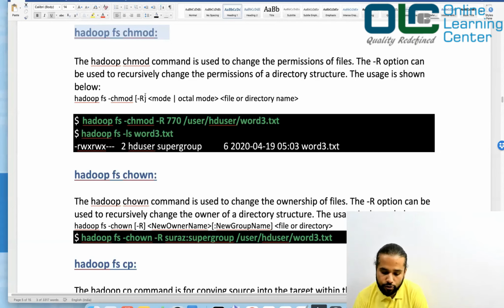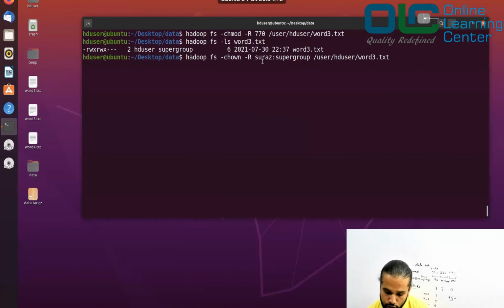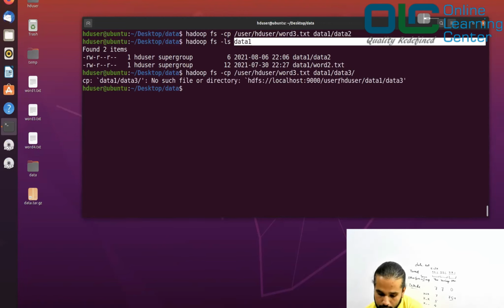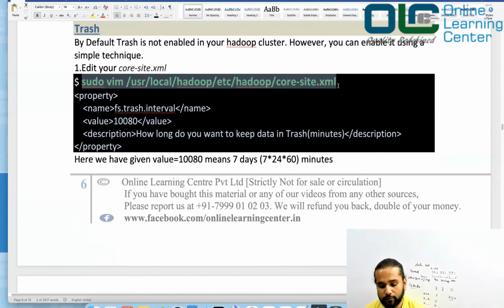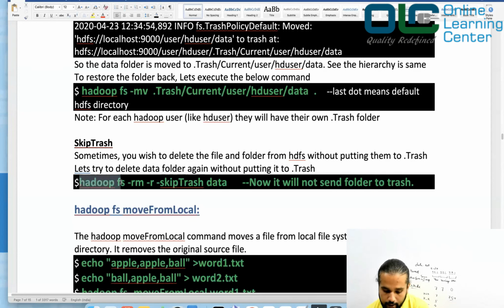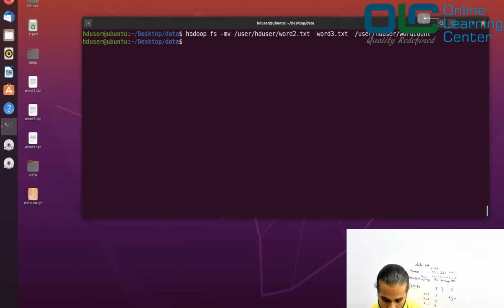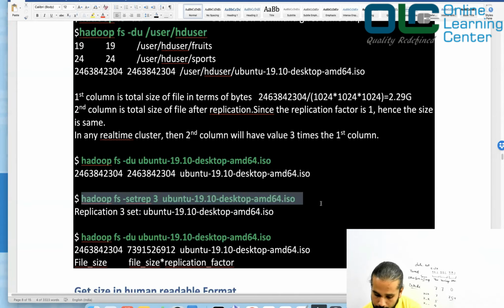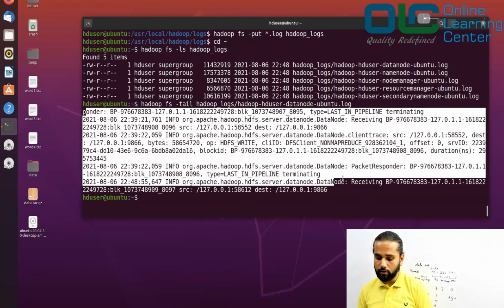Hadoop Tutorial | HDFS Hadoop Commands Part 2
𝟯𝟬 𝗗𝗮𝘆𝘀 𝗧𝗿𝗶𝗮𝗹- 𝗠𝗼𝗻𝗲𝘆 𝗕𝗮𝗰𝗸 𝗼𝗳𝗳𝗲𝗿 𝗶𝗳 𝗬𝗼𝘂 𝗮𝗿𝗲 𝗻𝗼𝘁 𝗛𝗮𝗽𝗽𝘆, 𝗡𝗼 𝗤𝘂𝗲𝘀𝘁𝗶𝗼𝗻𝘀 𝗔𝘀𝗸𝗲𝗱. 👇 👇 👇
Join the Most in-depth, Updated, 10 Months of Program in Data Engineering.

[ 𝐑𝐞𝐚𝐬𝐨𝐧𝐬 𝐖𝐡𝐲 𝐂𝐡𝐨𝐨𝐬𝐞 𝐎𝐋𝐂 𝐅𝐨𝐫 𝐔𝐩𝐬𝐤𝐢𝐥𝐥𝐢𝐧𝐠 ]

⚡ 𝗧𝗿𝘆 𝗢𝘂𝗿 𝟮𝟬 𝗛𝗼𝘂𝗿𝘀 𝗼𝗳 𝗛𝗗 𝗤𝘂𝗮𝗹𝗶𝘁𝘆 𝗪𝗵𝗶𝘁𝗲𝗯𝗼𝗮𝗿𝗱 𝘀𝗲𝘀𝘀𝗶𝗼𝗻𝘀. 𝗨𝘀𝗲 𝗚𝗼𝗼𝗴𝗹𝗲 𝗟𝗼𝗴𝗶𝗻 𝗢𝗻𝗹𝘆-

⚡ 𝗘𝗮𝘀𝘆 𝗘𝗠𝗜 𝗳𝗼𝗿 𝘁𝗵𝗲 𝗰𝗼𝘂𝗿𝘀𝗲. 𝗬𝗼𝘂 𝘄𝗼𝘂𝗹𝗱 𝗯𝗲 𝗽𝗮𝘆𝗶𝗻𝗴 𝗮𝗿𝗼𝘂𝗻𝗱 𝟳𝗞 𝗽𝗲𝗿 𝗺𝗼𝗻𝘁𝗵 𝗳𝗼𝗿 𝘁𝗵𝗲 𝗣𝗿𝗼𝗴𝗿𝗮𝗺.

⚡ 𝗢𝗻𝗰𝗲 𝗬𝗼𝘂 𝗦𝗶𝗴𝗻 𝗨𝗽 𝗙𝗼𝗿 𝗗𝗘𝟭 𝗼𝗿 𝗗𝗘𝟮:
     ❗ The first month would be a 𝗧𝗿𝗶𝗮𝗹 𝗺𝗼𝗻𝘁𝗵, if you are not happy with our sessions. You can cancel the course and we would refund you back the EMI that you paid.

⚡ 𝗧𝗮𝘂𝗴𝗵𝘁 𝗯𝘆 𝗠𝗲, 𝘄𝗵𝗼 𝗶𝘀 𝘄𝗼𝗿𝗸𝗶𝗻𝗴 𝗶𝗻 𝗗𝗮𝘁𝗮 𝗘𝗻𝗴𝗶𝗻𝗲𝗲𝗿𝗶𝗻𝗴 𝗳𝗼𝗿 𝘁𝗵𝗲 𝗹𝗮𝘀𝘁 𝟴 𝗬𝗲𝗮𝗿𝘀.
   🔸 I work as a Senior Data Engineer at 𝗖𝗹𝗼𝘂𝗱 𝗨𝗻𝘁𝗶𝘁𝗹𝗲𝗱, 𝗨𝗦𝗔, and would be bringing all the real-time scenarios in the classroom. No Booking Knowledge.

⚡ 𝗜𝗻𝘀𝘁𝗮𝗻𝘁 𝗗𝗼𝘂𝗯𝘁 𝗖𝗹𝗲𝗮𝗿𝗮𝗻𝗰𝗲:
➧You are 1 message away from me for any guidance during and after the classes.
➧I would be attending you directly.

⚡ 𝗠𝘆 𝟴 𝗬𝗲𝗮𝗿𝘀 𝗼𝗳 𝘄𝗼𝗿𝗸𝗶𝗻𝗴 𝗲𝘅𝗽𝗲𝗿𝗶𝗲𝗻𝗰𝗲 𝗶𝘀 𝘀𝘂𝗽𝗲𝗿 𝗽𝗮𝗰𝗸𝗲𝗱 𝗶𝗻 𝘁𝗵𝗶𝘀 𝗰𝗼𝘂𝗿𝘀𝗲.
❋ You will be saving all the time and efforts that I have spent learning all the secrets of 𝗗𝗮𝘁𝗮 𝗘𝗻𝗴𝗶𝗻𝗲𝗲𝗿𝗶𝗻𝗴.

⚡ 𝗧𝗵𝗲 𝗺𝗼𝘀𝘁 𝗱𝗲𝘁𝗮𝗶𝗹𝗲𝗱 𝘁𝗿𝗮𝗶𝗻𝗶𝗻𝗴 𝘁𝗲𝗮𝗰𝗵𝗶𝗻𝗴 𝘆𝗼𝘂 𝗦𝗰𝗮𝗹𝗮 𝗳𝗼𝗿 𝟱𝟳 𝗛𝗼𝘂𝗿𝘀 𝗮𝗻𝗱 𝗦𝗽𝗮𝗿𝗸 𝗳𝗼𝗿 𝟰𝟬 𝗛𝗼𝘂𝗿𝘀.
❋ You cannot master a Language in just a week or two.

⚡ 𝟰 𝗥𝗲𝗮𝗹-𝗧𝗶𝗺𝗲 𝗣𝗿𝗼𝗷𝗲𝗰𝘁𝘀:
✔ As I have worked for 𝟴+ 𝗬𝗲𝗮𝗿𝘀 𝗶𝗻 𝗗𝗮𝘁𝗮 𝗘𝗻𝗴𝗶𝗻𝗲𝗲𝗿𝗶𝗻𝗴.
✔ We will be doing all these as part of the program. I would include more as I work on more projects.

⚡ 𝗥𝗲𝗰𝗲𝗻𝘁𝗹𝘆 𝗨𝗽𝗱𝗮𝘁𝗲𝗱 𝗖𝗼𝗻𝘁𝗲𝗻𝘁:
✅ All the videos are recorded in 𝟮𝟬𝟮𝟭-𝟮𝟬𝟮𝟮. A lot of new things are been added in the recent version of 𝗦𝗰𝗮𝗹𝗮 𝗮𝗻𝗱 𝗦𝗽𝗮𝗿𝗸 𝟯.𝘅

⚡ 𝗙𝗼𝗰𝘂𝘀 𝗼𝗻 𝗝𝗮𝘃𝗮 + 𝗣𝗿𝗼𝗯𝗹𝗲𝗺 𝗦𝗼𝗹𝘃𝗶𝗻𝗴 (𝗡𝗼𝘁 𝗷𝘂𝘀𝘁 𝗦𝗤𝗟):

⚡ 𝗔𝗺𝗮𝘇𝗶𝗻𝗴 𝗦𝘂𝗰𝗰𝗲𝘀𝘀 𝗦𝘁𝗼𝗿𝗶𝗲𝘀:
💥 Every time we get success, we first celebrate it in the group and then share it on 𝗟𝗶𝗻𝗸𝗲𝗱𝗜𝗻 too.
💥 This helps people to trust our program more rather than just random Testimonies.

⚡ 𝗕𝗲 𝗮 𝗽𝗮𝗿𝘁 𝗼𝗳 𝗼𝘂𝗿 𝗛𝗮𝗰𝗸𝗮𝘁𝗵𝗼𝗻 𝗴𝗿𝗼𝘂𝗽, 𝘄𝗵𝗲𝗿𝗲 𝘆𝗼𝘂 𝘄𝗶𝗹𝗹 𝘀𝗼𝗹𝘃𝗲 𝘁𝗵𝗲 𝗽𝗿𝗼𝗯𝗹𝗲𝗺 𝗶𝗻𝘀𝘁𝗮𝗻𝘁𝗹𝘆:

𝐒𝐨𝐦𝐞 𝐨𝐟 𝐨𝐮𝐫 𝐒𝐮𝐜𝐜𝐞𝐬𝐬 𝐒𝐭𝐨𝐫𝐢𝐞𝐬:
🎉 Result Matters, we celebrate it in the group every time.

➤ “Invest in your education with us to take your career several miles ahead.”
➤ “All sessions are recently updated and cover Scala 3 and Spark 3.”
➤ “Join the most in-depth Data Engineering course taught by 8+ Years of Data Engineer.”
➤ “240 Hours of Whiteboard session.”

[𝗩𝗶𝗱𝗲𝗼 𝗖𝗼𝗻𝘁𝗲𝗻𝘁]

00:00 Intro
00:26 Few more Hadoop Commands
19:13 Trash
24:15 SkipTrash
45:52 Outro

💥𝐂𝐨𝐫𝐞 𝐉𝐚𝐯𝐚
💥𝐇𝐚𝐝𝐨𝐨𝐩 𝐅𝐮𝐧𝐝𝐚𝐦𝐞𝐧𝐭𝐚𝐥𝐬
💥𝐌𝐚𝐩-𝐑𝐞𝐝𝐮𝐜𝐞
💥𝐇𝐢𝐯𝐞
💥𝐒𝐪𝐨𝐨𝐩
💥𝐇𝐁𝐚𝐬𝐞
💥𝐎𝐨𝐳𝐢𝐞
💥𝐒𝐜𝐚𝐥𝐚 𝐏𝐫𝐨𝐠𝐫𝐚𝐦𝐦𝐢𝐧𝐠
💥𝐒𝐩𝐚𝐫𝐤
💥𝐊𝐚𝐟𝐤𝐚
💥𝐄𝐥𝐚𝐬𝐭𝐢𝐜-𝐒𝐞𝐚𝐫𝐜𝐡
💥𝐃𝐚𝐭𝐚 𝐒𝐭𝐫𝐮𝐜𝐭𝐮𝐫𝐞 𝐚𝐧𝐝 𝐀𝐥𝐠𝐨𝐫𝐢𝐭𝐡𝐦𝐬
💥𝐀𝐖𝐒